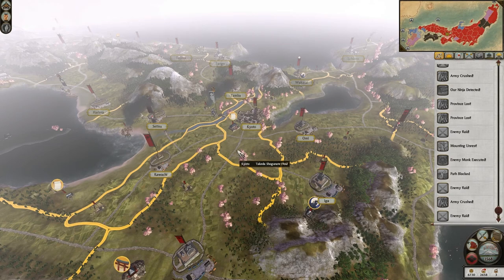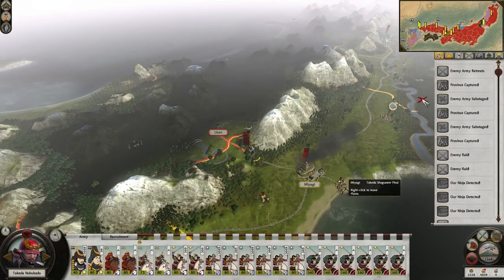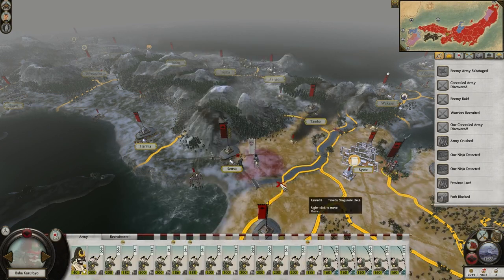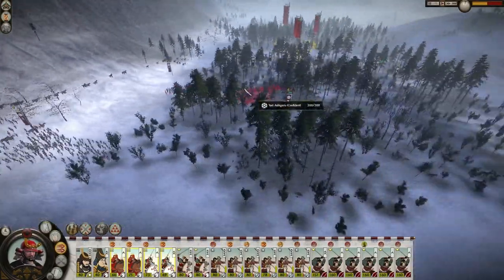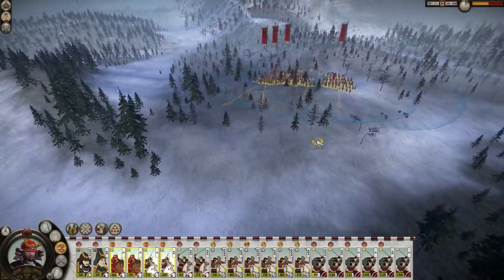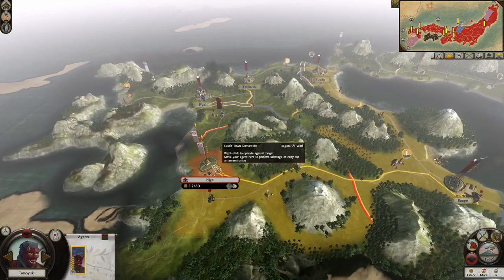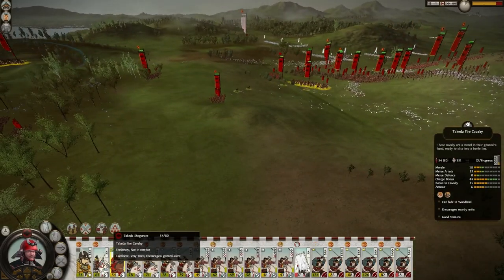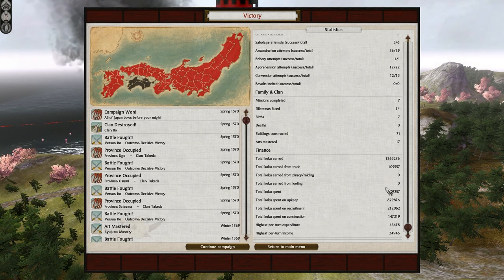Let's Play Total War: Shogun 2 (Legendary) - Takeda - Ep.19 - The End!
Episode 19 - The End!

With a final push we get through the last of the enemies defenses and take all their land!

Campaign Information:

Clan: Takeda
Difficulty: Legendary
Length: Domination